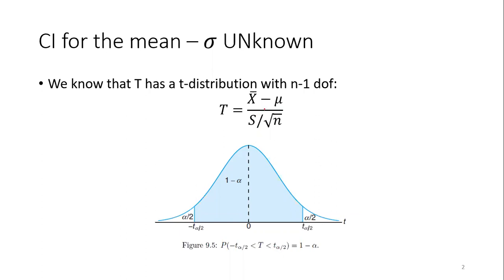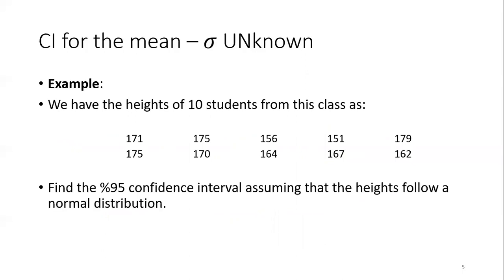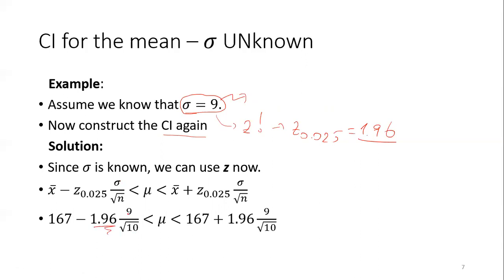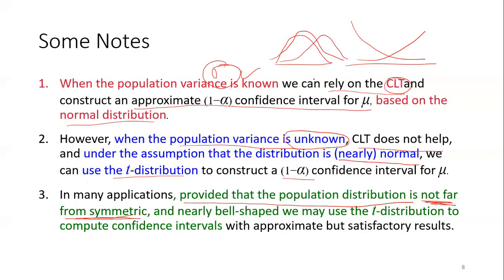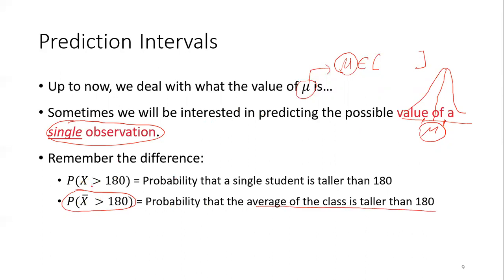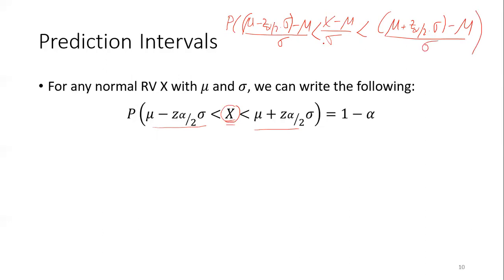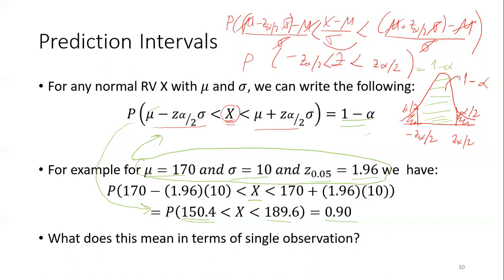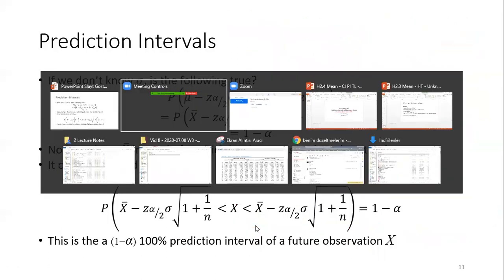H2 4 p1